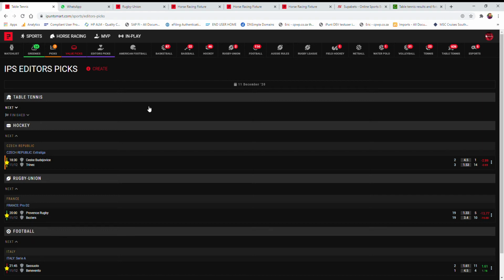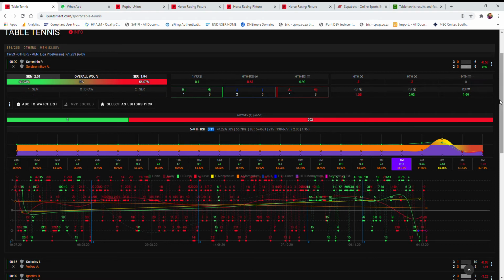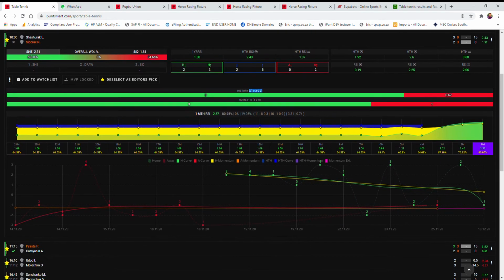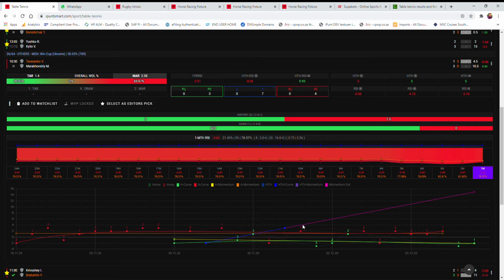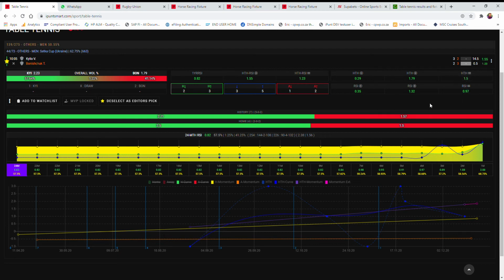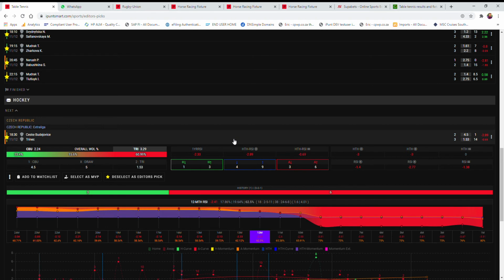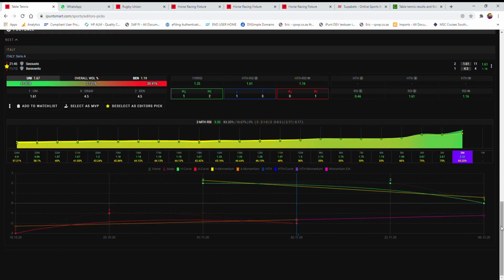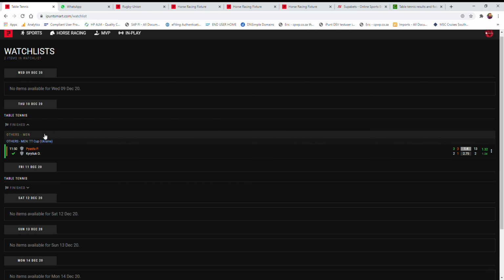EDITORS Picks Daily 11 December 2020